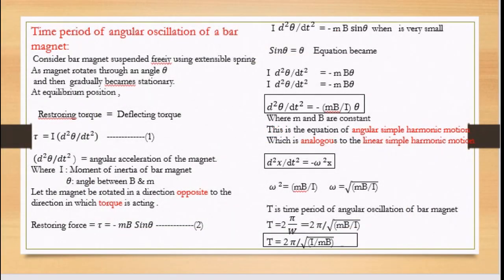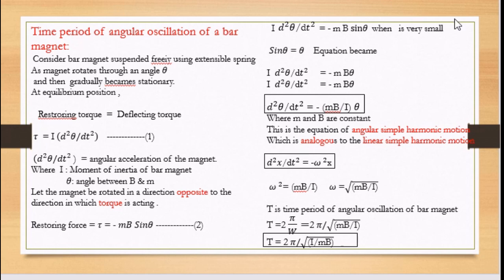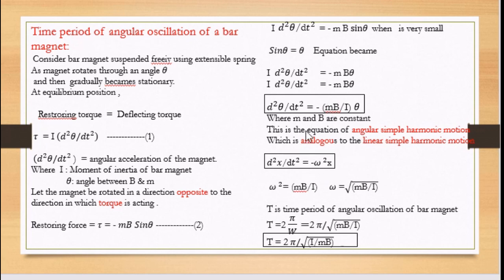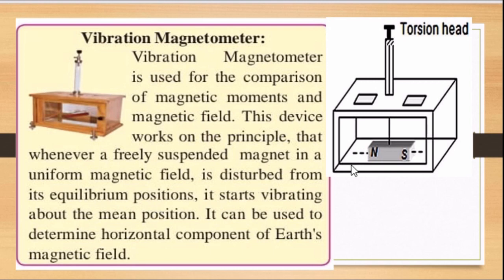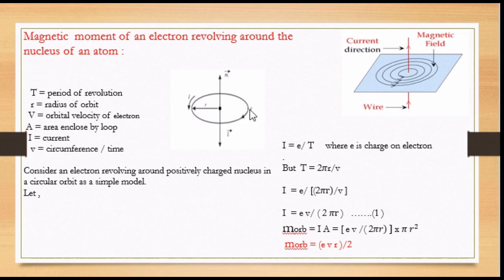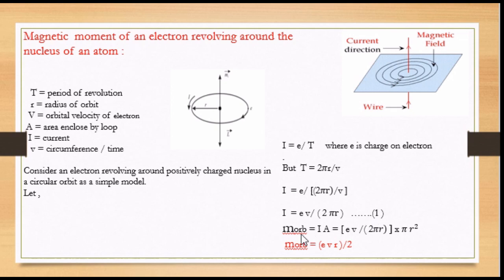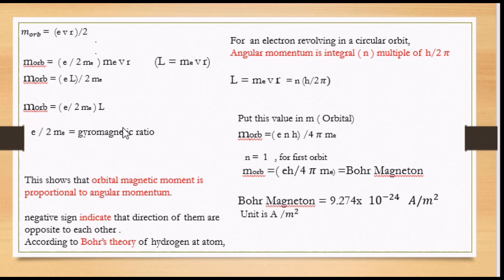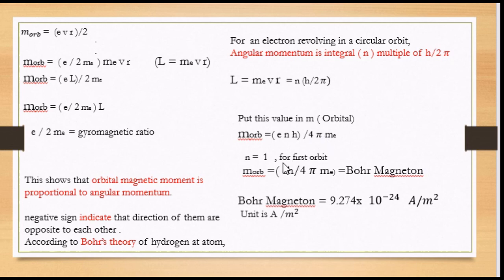XII Science Physics: Ch.11.Magnetic Materials (lecture-2)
Contents in the video lecture:
1.Time Period of a Bar Magnet
2.Vibration Magnetometer
3.Magnetic Moment of an electron revolving around nucleus.